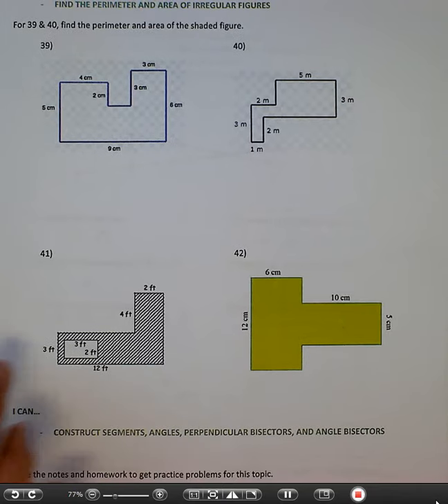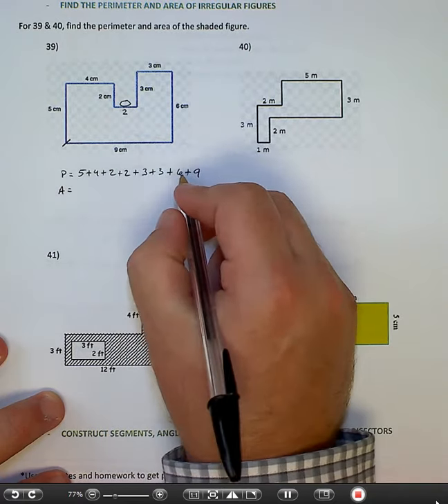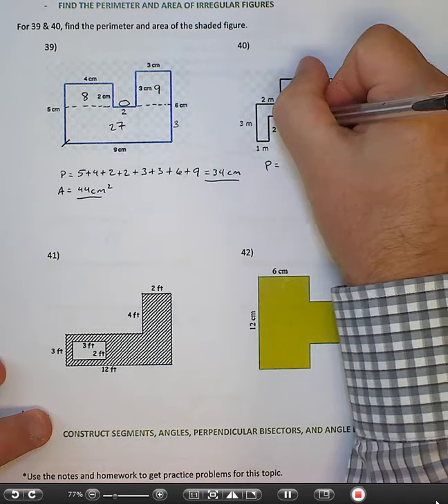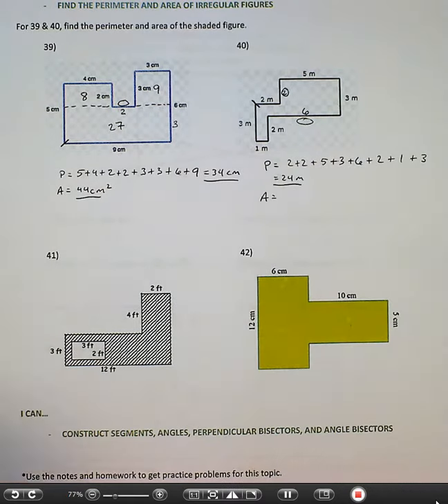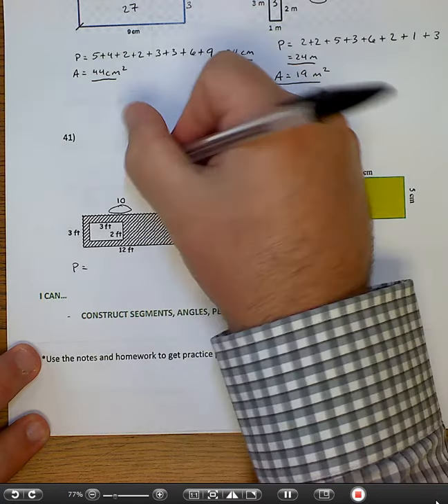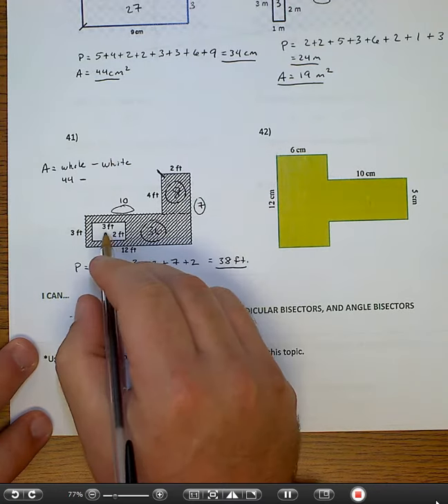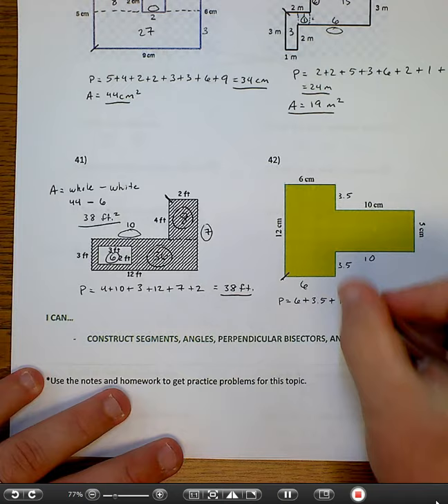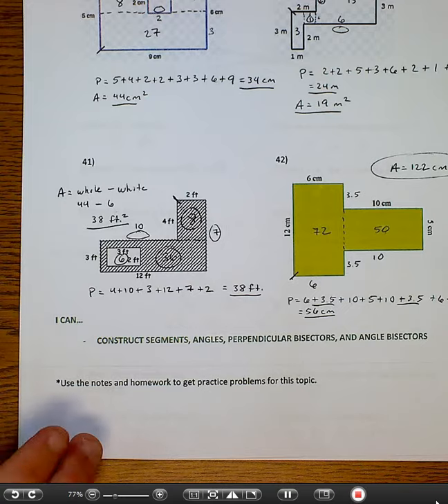Geo Unit 1 39 42